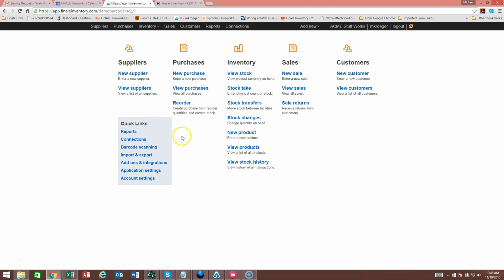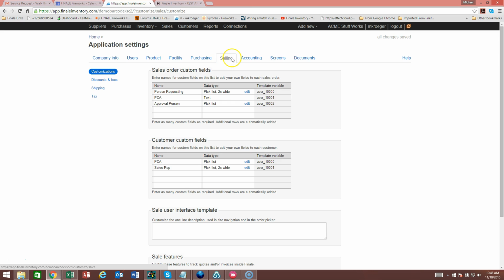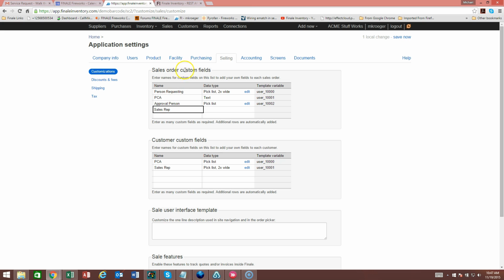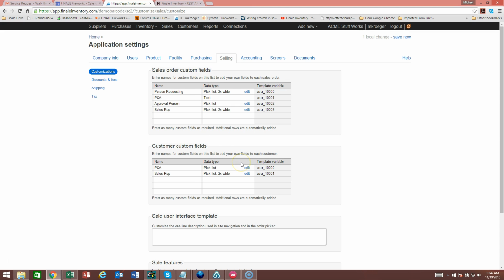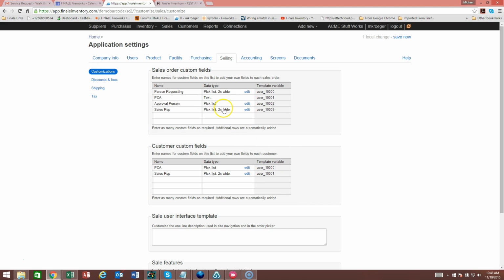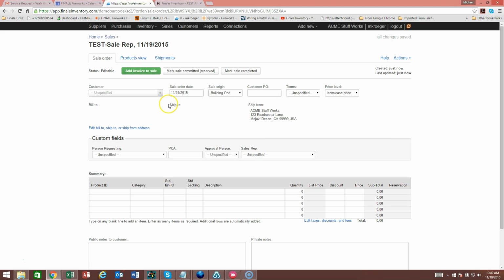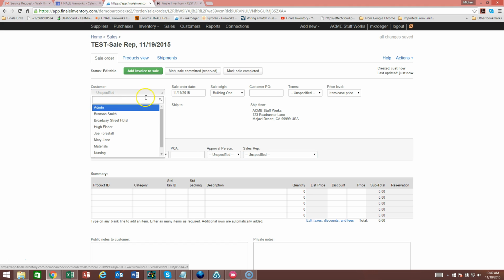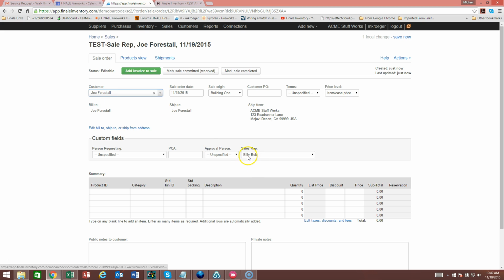Advanced Custom Fields - Automatic Data Population!